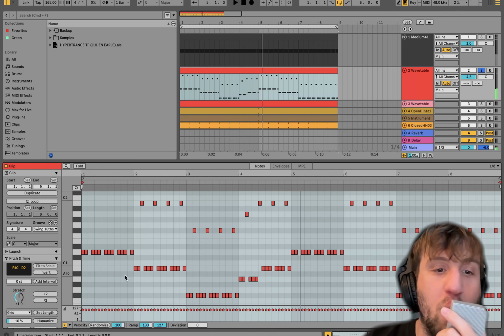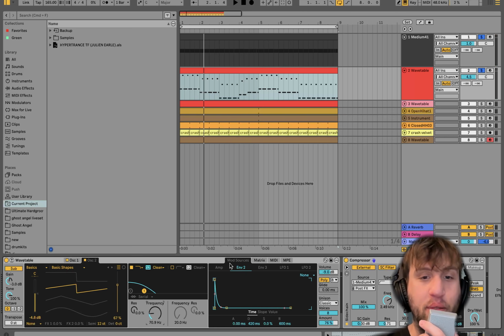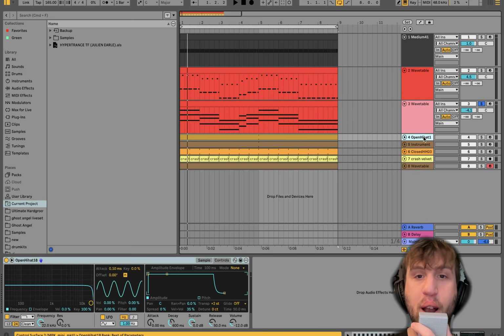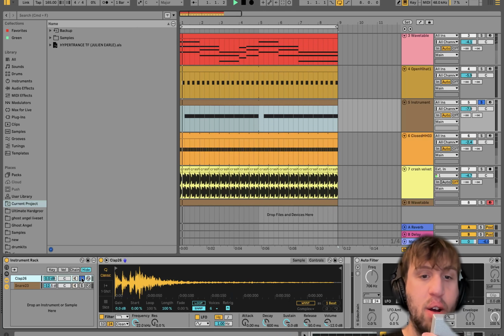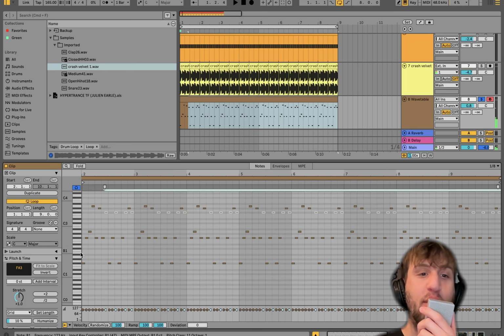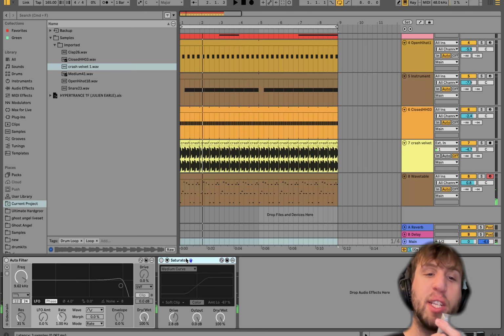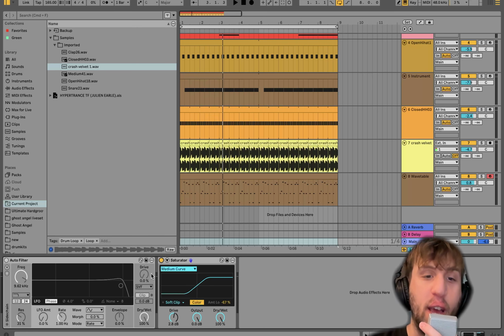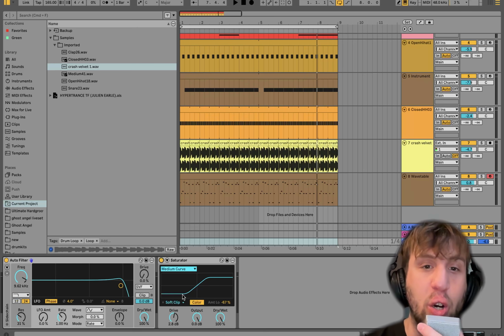How To Make Hypertrance Like Nuphory & Exodia [+Samples]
This video is about How To hypertrance